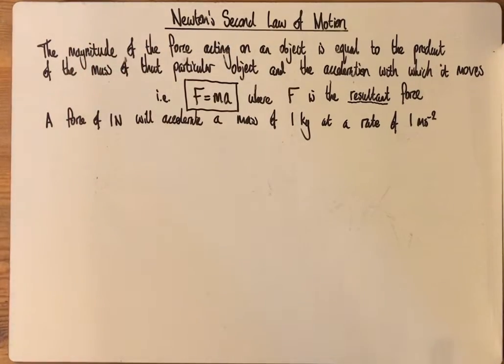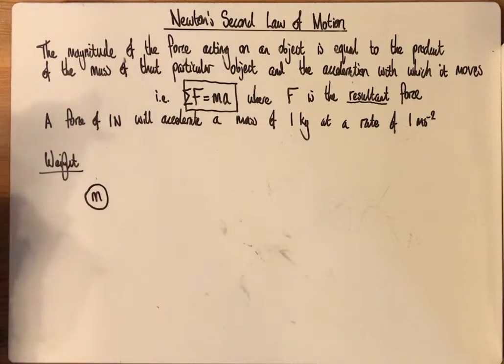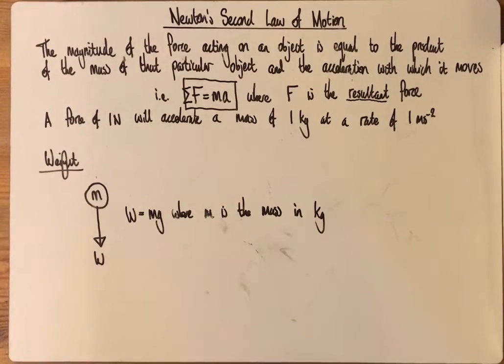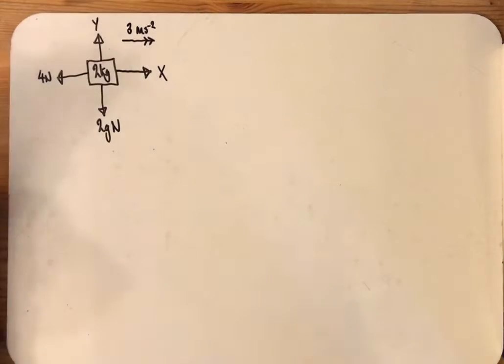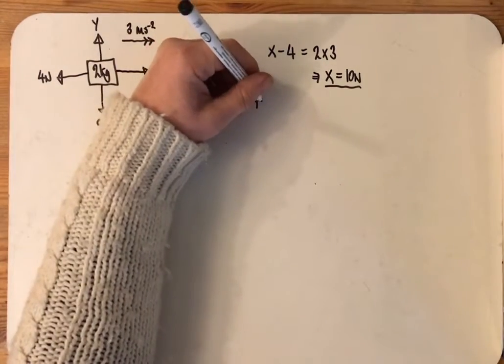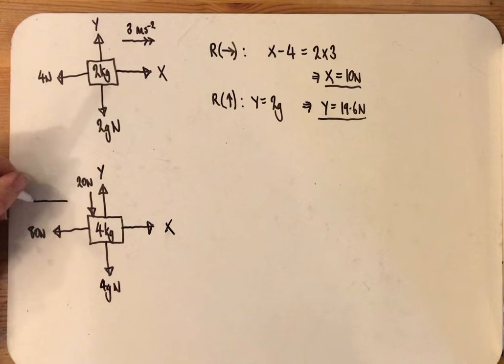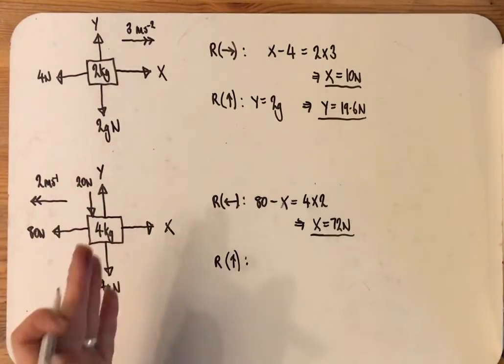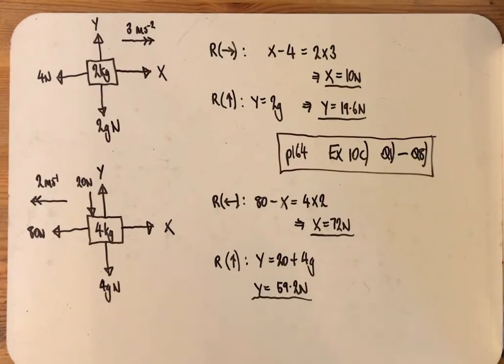Newton’s Second Law